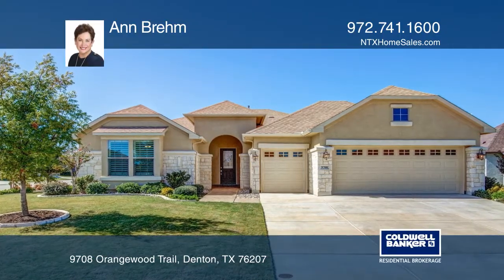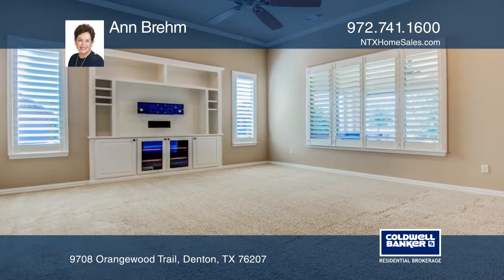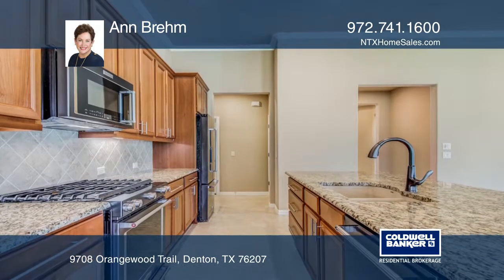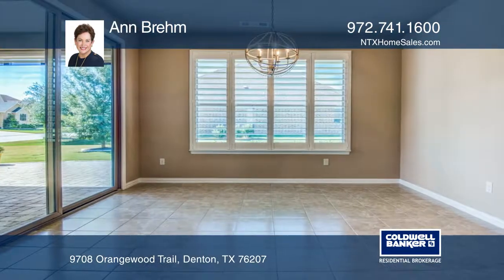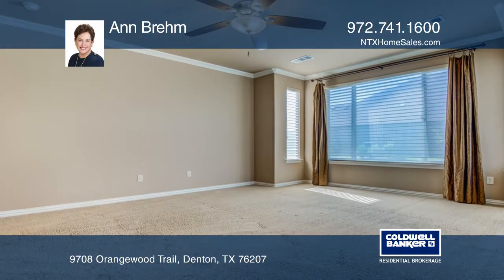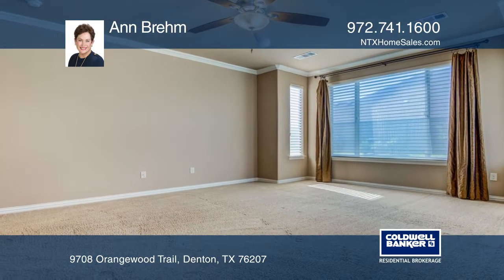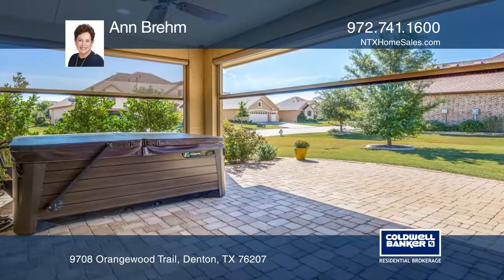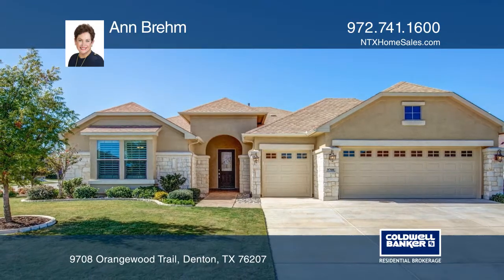9708 Orangewood Trail Denton, TX | ColdwellBankerHomes.com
9708 Orangewood Trail, Denton, TX

Adorable Teravista stucco and stone cottage in pristine condition located on a large corner lot. The stamped concrete entry welcomes you into the open floor plan, great for entertaining. The living area is complete with built-ins. The kitchen has granite counters and a large island providing additio